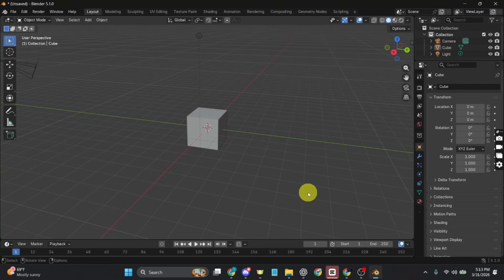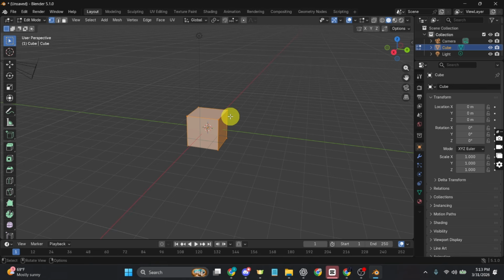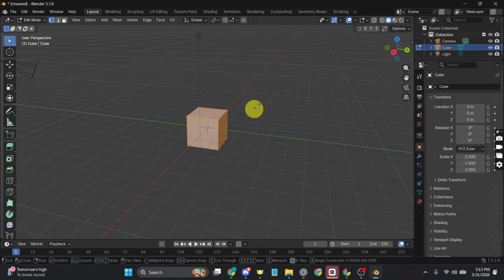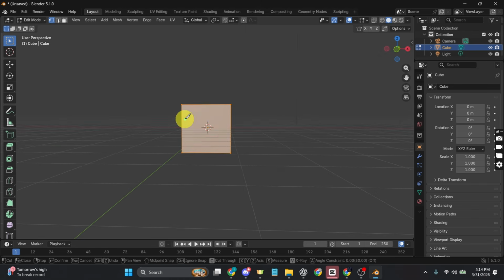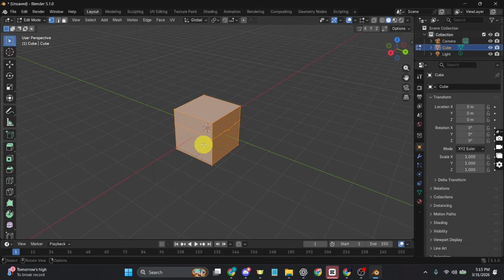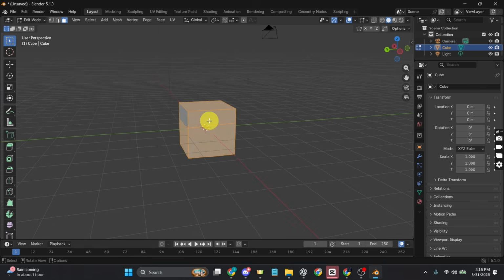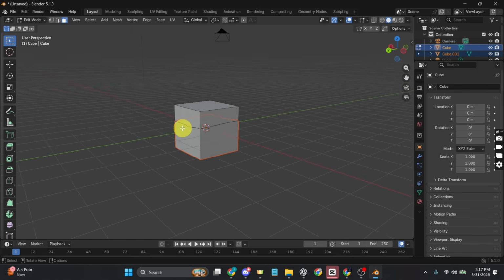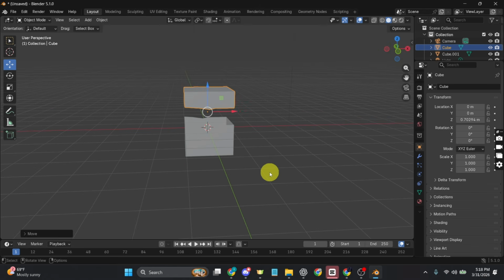Blender: How To Cut Object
Learn how to cut object in blender in this video.

GuideRealm